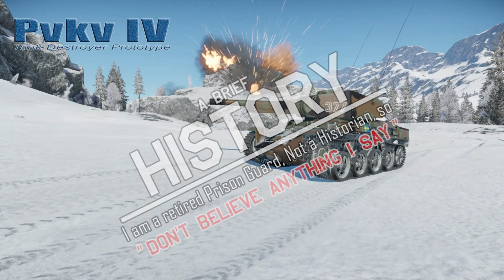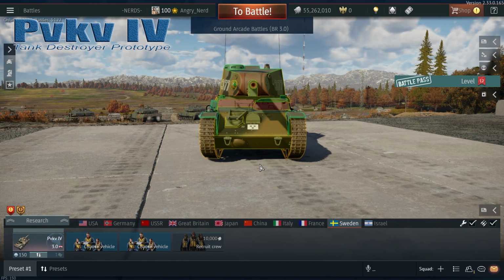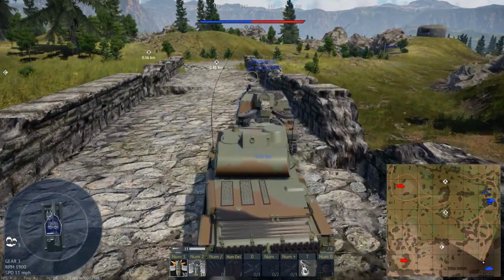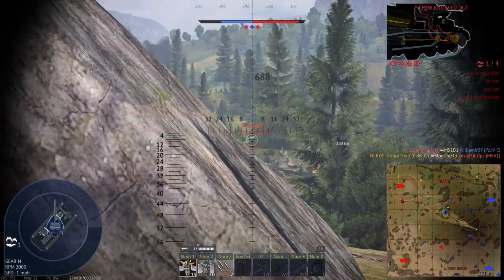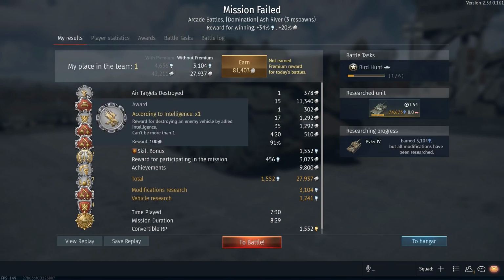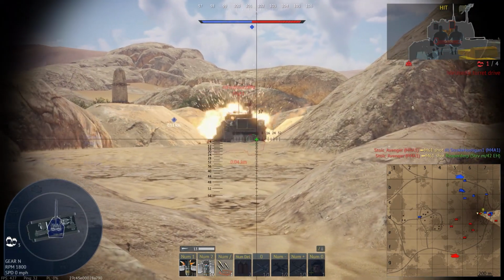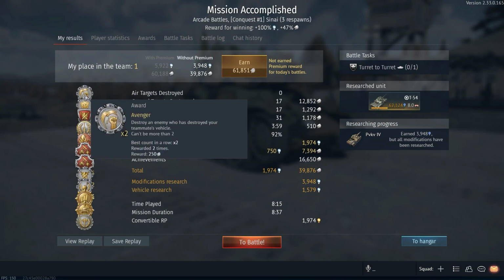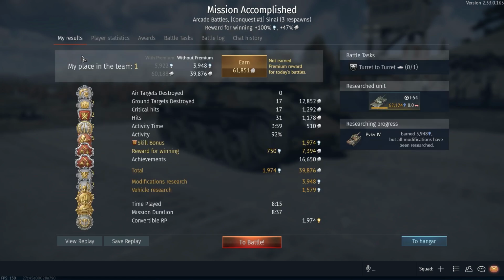Pvkv IV, Swedish, Tank Destroyer / War Thunder Medium Tank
Welcome to War Thunder Ground Forces with the Angry_Nerd.  In this video, I discuss and review the history of the Pvkv IV, Swedish, Tank Destroyer / War Thunder Medium Tank.  Then, I summarize how it plays in the Massively multiplayer online (MMO) game “War Thunder” by Gaijin Entertainment and feature some gameplay using the Pvkv IV, Swedish, Tank Destroyer.
( Gameplay begins at the 7:27 minute mark on the video timeline )

Video Timeline
0:53 - History Begins
2:26 - In game STATS
3:15 - In game Opinion
6:16 - Service Record
7:27 - 1st Game begins
17:03 - 2nd Game begins
27:06 - Wrap-up

If you enjoy the content I provide, and would like to help support the channel, I would be grateful if you would “Like” the video, “subscribe” to my channel and “share” the video in places and with people who might find it entertaining.

The Background Music is :
Song : “ES_Placid Tundra”
Composer: Deskant
“WAR THUNDER” / Gaijin Entertainment
Content License